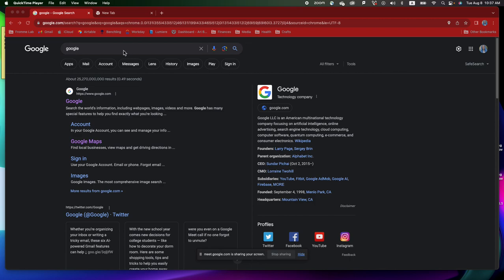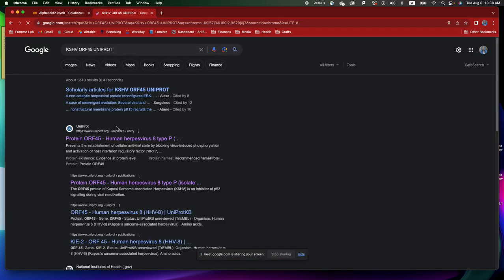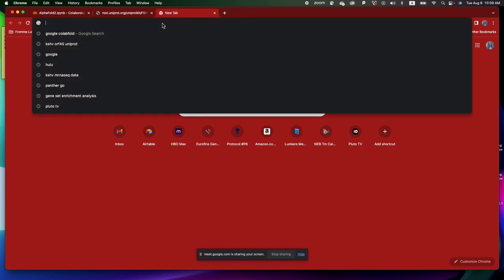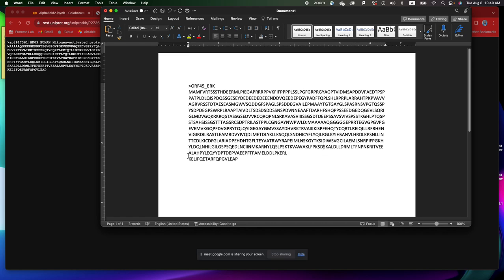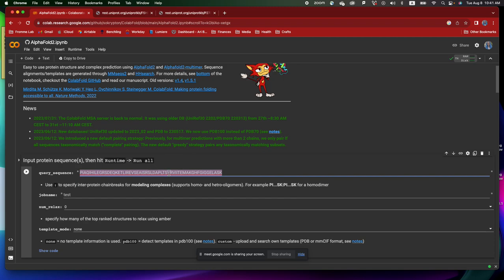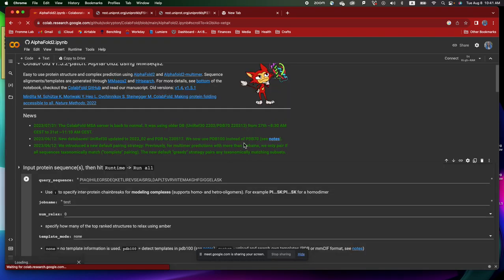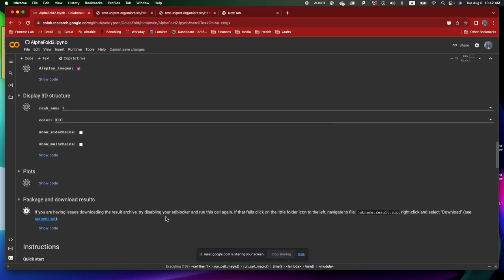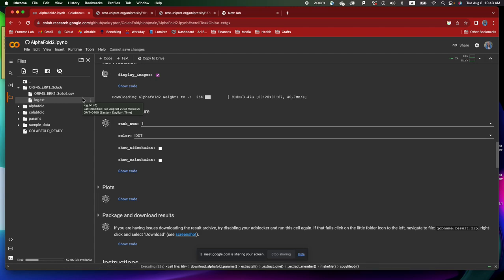Google Colabfold Protein Complex Prediction Tutorial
Tutorial on how to use Google Colabfold (AlphaFold) to predict the structures of protein complexes.